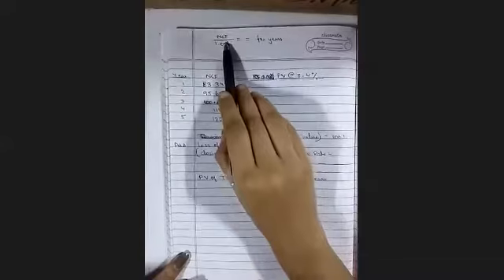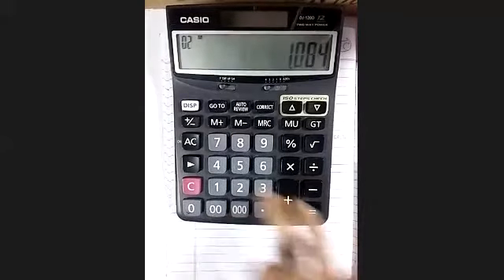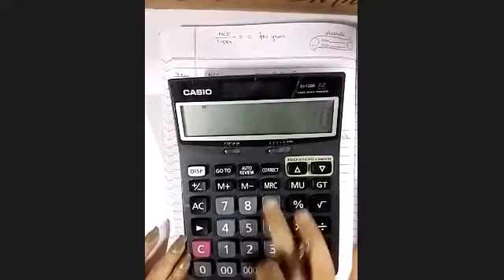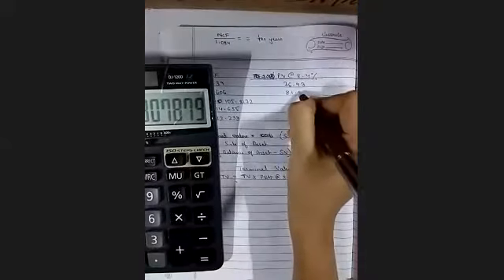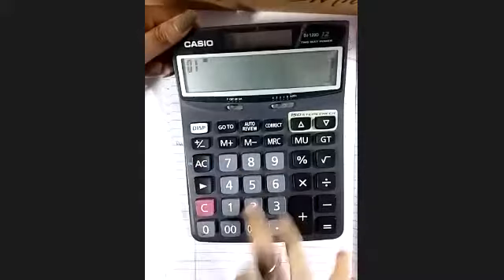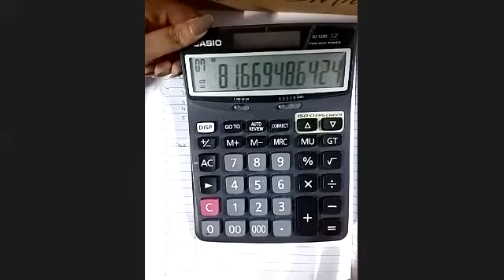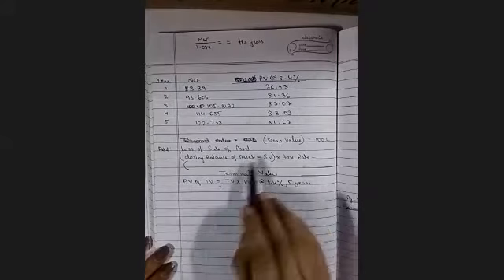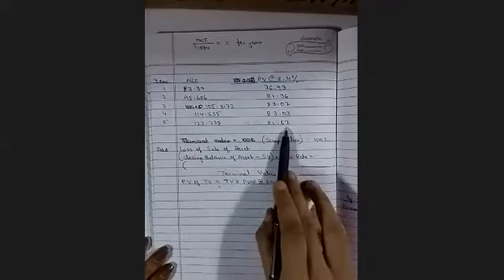Leasing decisions part 2(see the sums in the link below in description)